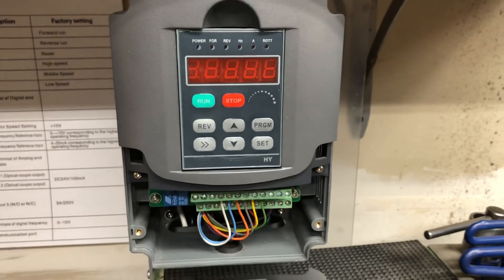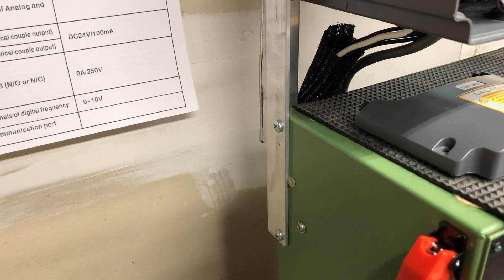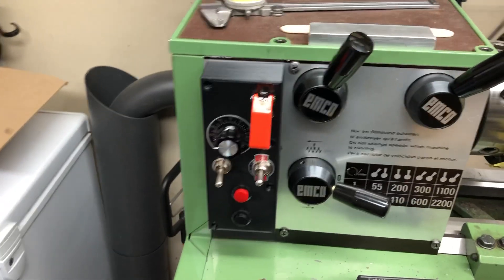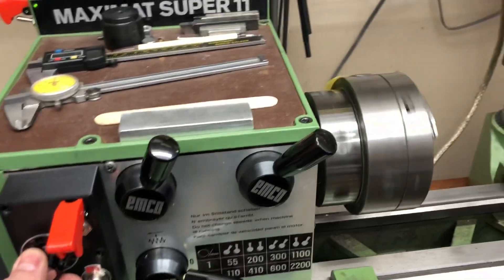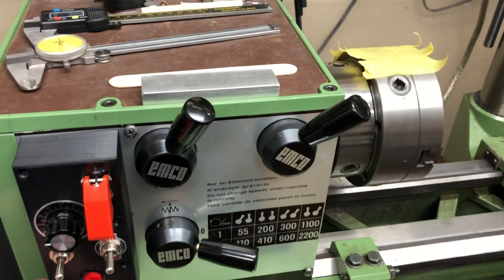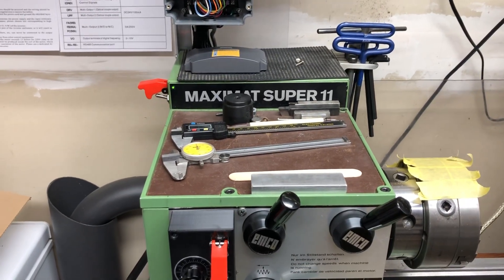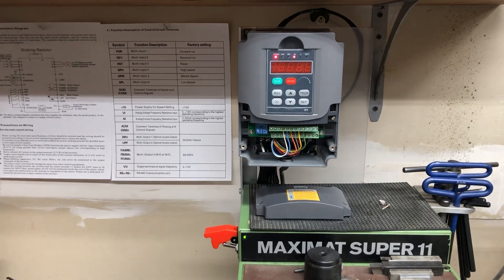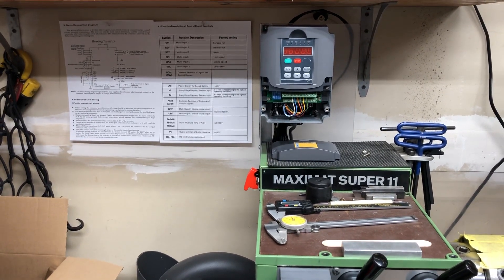Variable Frequency Drive on Super 11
The end result of putting a VFD on an EMCO Super 11.